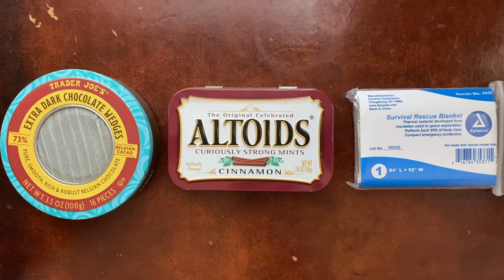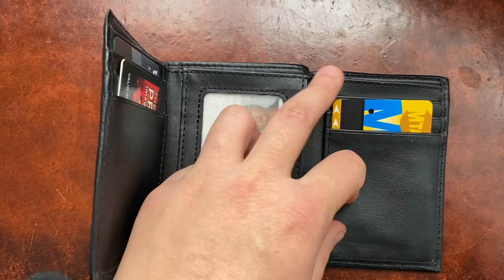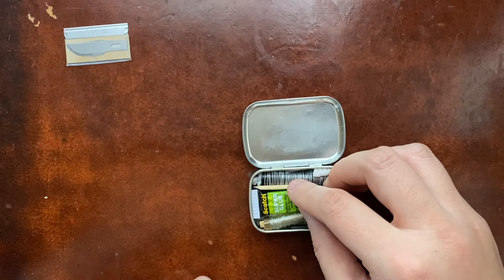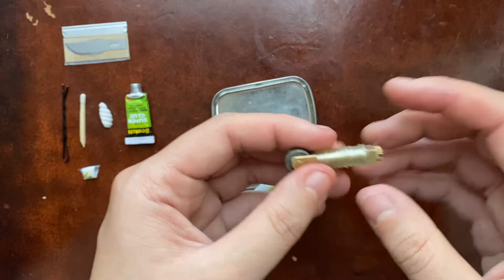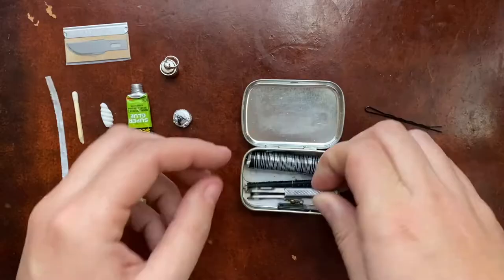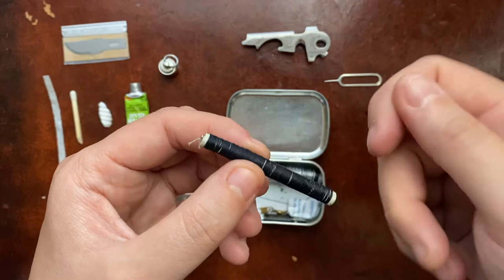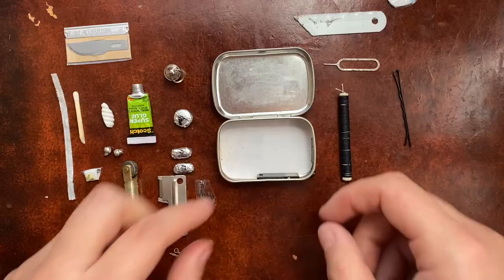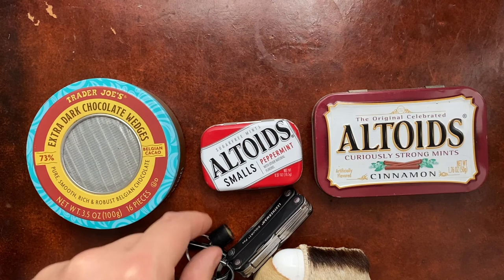My EDC- Micro EDC Kit Version 1.2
Plastic Socks and Ninja Rocks- some new things, some old
also a shot at cohesion

first part is my EDC, rest is unpacking the micro kit version 1.2